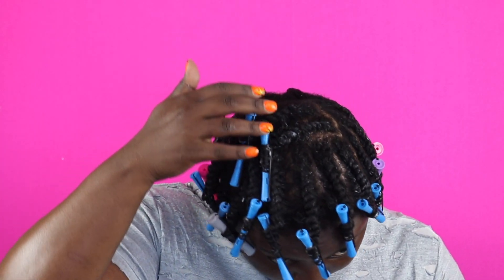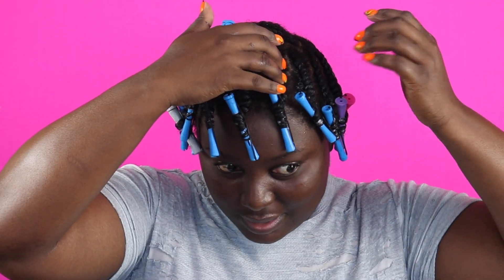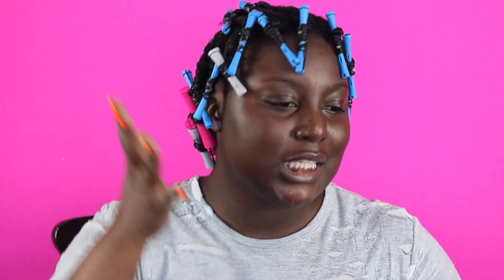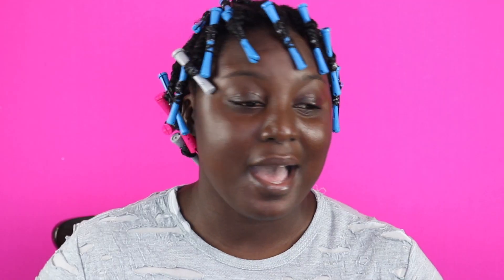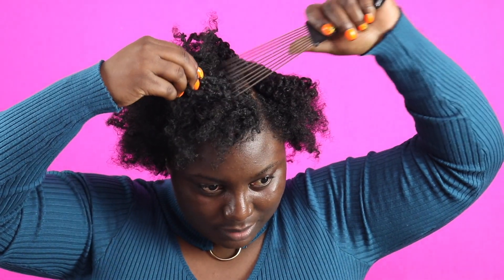FLAT TWIST AND PERM RODS ON TYPE 4 HAIR USING A GEL| NATURAL HAIR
Hey guys in this video I show how I do my beginner friendly flat twist on my natural hair and add a twist to it by adding perm rods. like many of you on this natural hair journey we are always looking for ways to style our natural hair on wash day and the struggle can be real.

products used in this  video are from the mane choice do it fro the culture collection